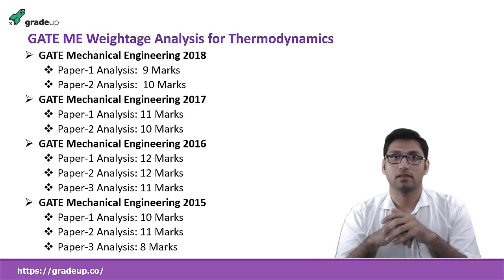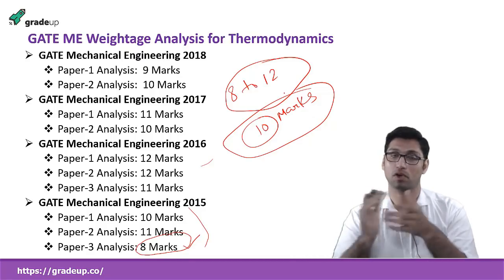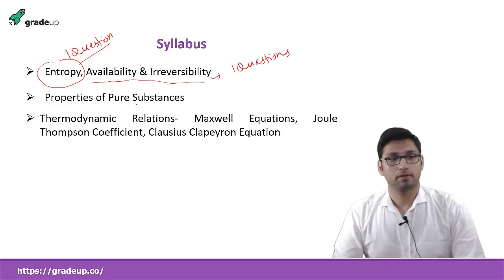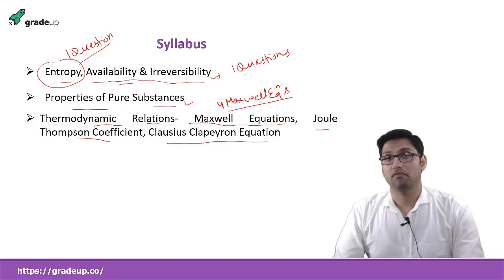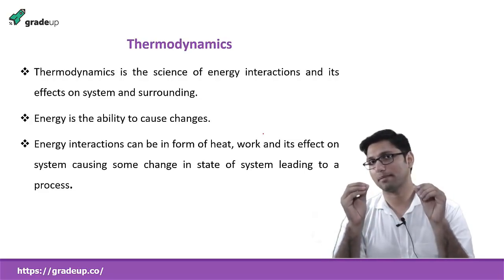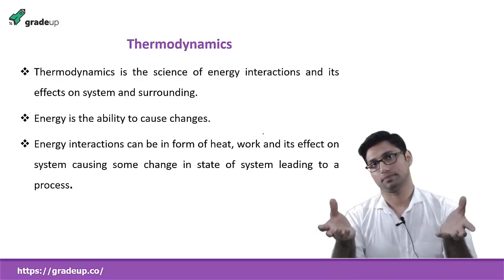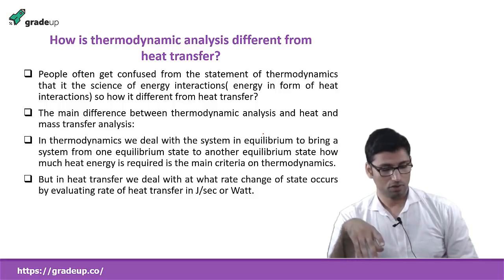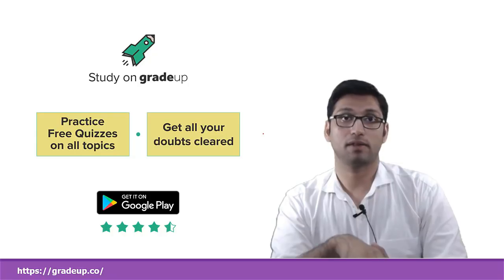Thermodynamics GATE Lecture for Mechanical Engineering | BYJU'S Exam Prep GATE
Watch the live class on Thermodynamics Lecture for Mechanical Engineering GATE 2019 Exam Preparation by vikas bhadoria GATE 2019.

This GATE Lecture includes:
1. Weightage Analysis for Thermodynamics from 2015-18
2. Syllabus of Thermodynamics for GATE exam
3. Best Books for preparing Thermodynamics
4. Basics of Thermodynamics